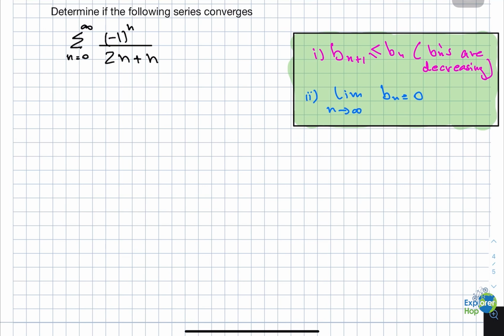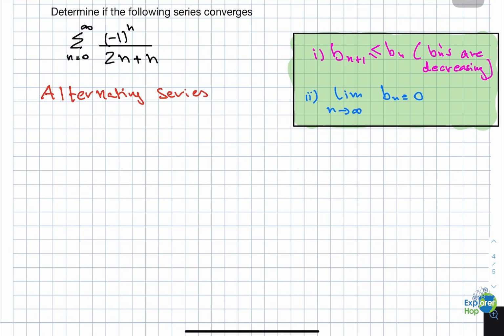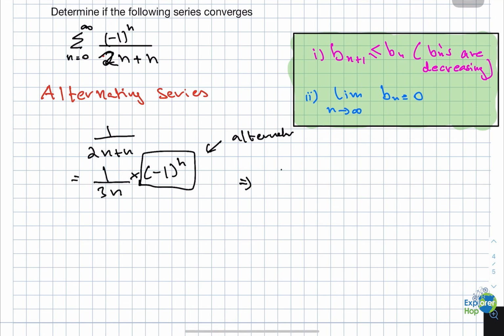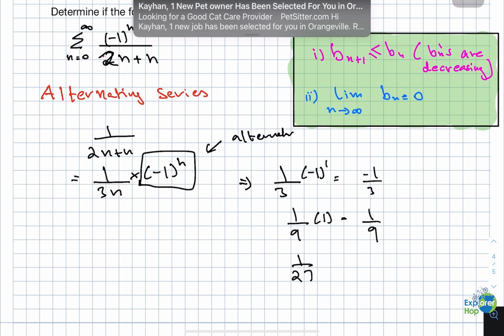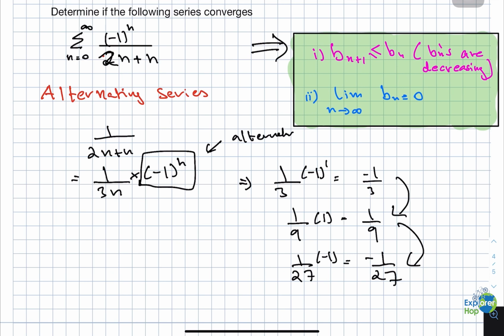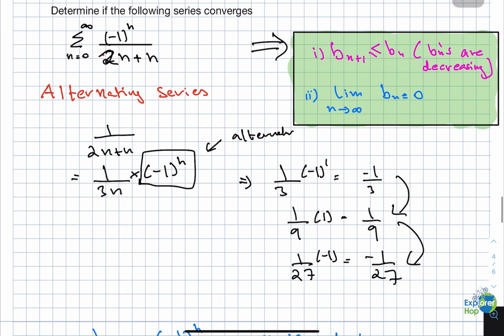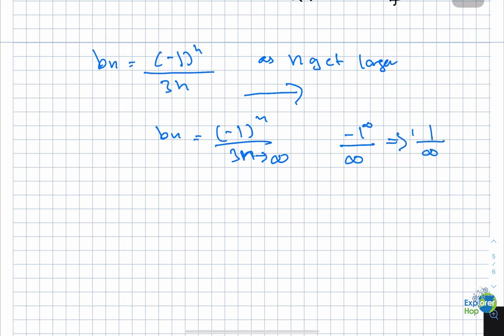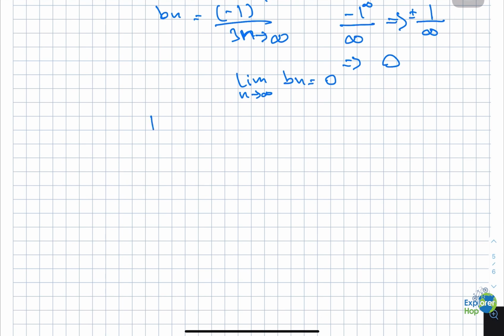Determining Whether or Not a Series Converges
In this example, we determine if the given series converges. Want more practice? Enrol in some of our courses now!